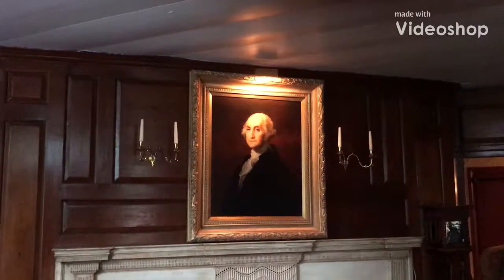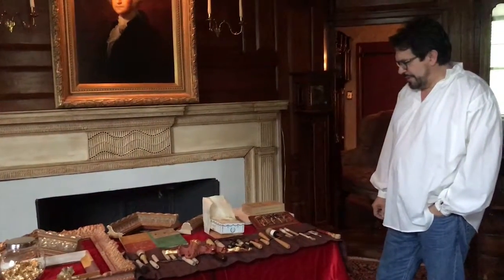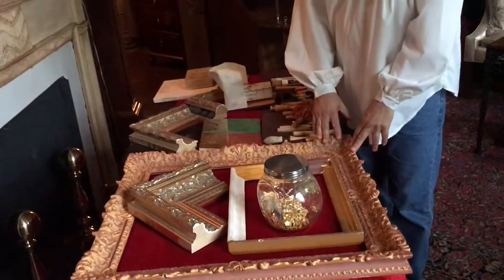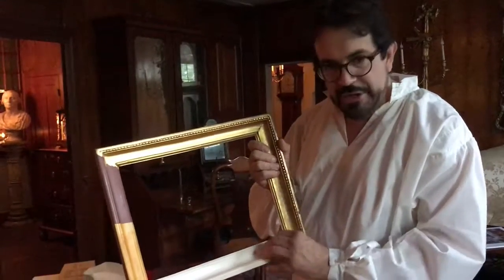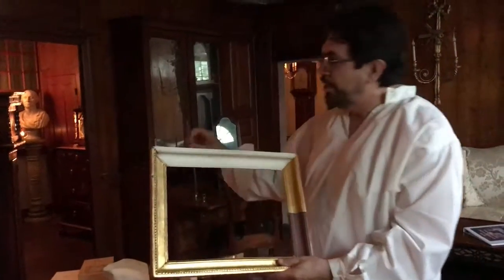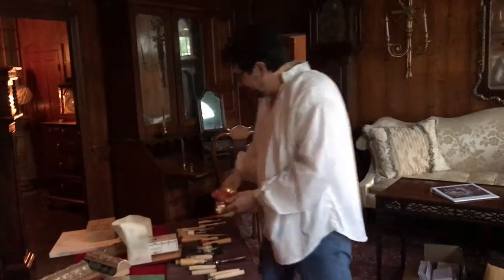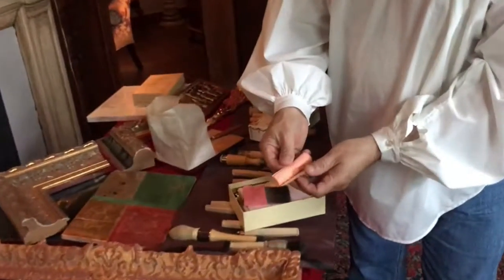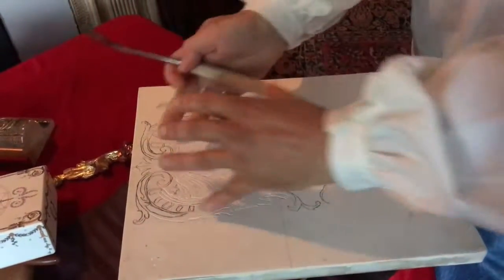Gilding 2018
Gregg Perry gives an overview of the art and process of gilding as a preview to the 2018 Arts in Bloom Weekend May 19-20 at the Samuel Shivers House in Woodstown, NJ.